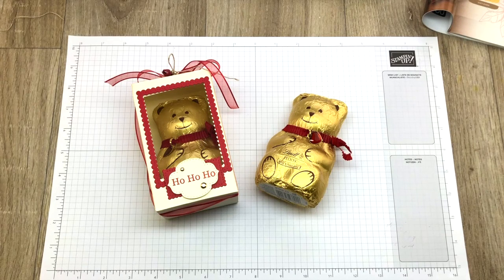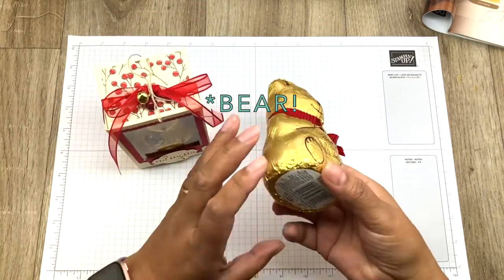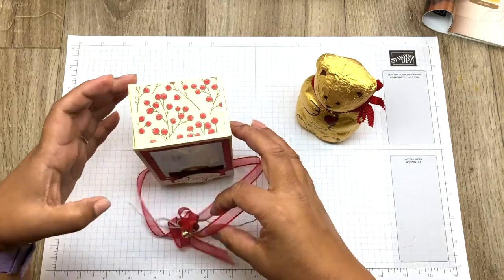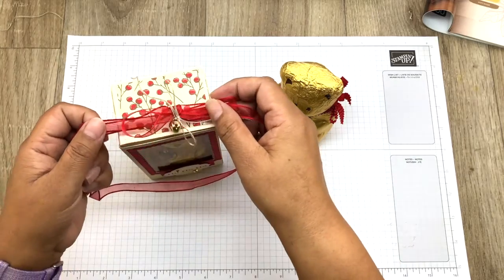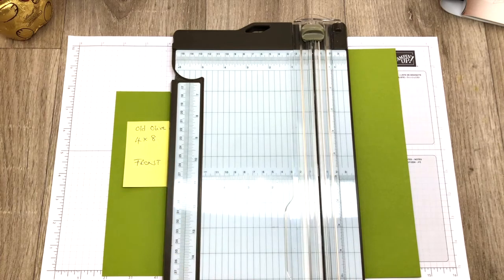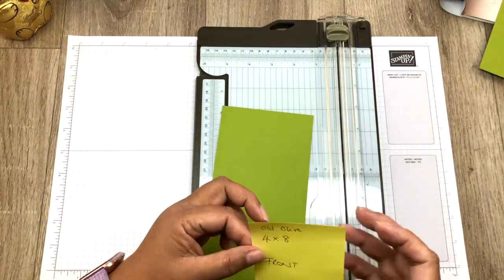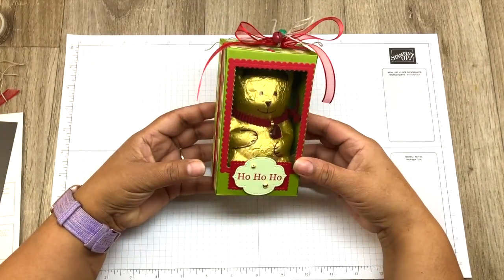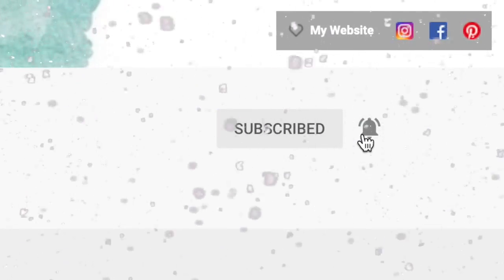The 12 Days of Christmas - Day 9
Chocolate Teddy Gift Box - this is such a delightful little gift box . I hope you enjoy making this.You can go to my website to shop any of these products online with me.

Imperial  Box Dimensions 5  1/4 x 3 x 2 1/4
Card stock-  Front 4 x 8  Score on 3 sides (see video) at 1/2 ". On fourth side score at 2 1/4
Window sheet 5 x 2 3/4
Card stock - Back 7 1/2 x 10 1/4 . Score with long side at the top score  at 2 1/4, 7 1/2, 9 3/4. With the short side at the top 2 1/4, 5 1/4. Place a pencil mark either side of the middle square and score to the second horizontal line with ruler.

Metric measurements in cm- Front C/S 10 x 20. score on 3 sides 1 cm (see video) and 4th side 5.5 cm. Window sheet measurements 12 x 7 cm
Back 19 x 26 . Score long side at top 5.5, 19, 24.5. Short side at the top score at 5.5, 13 and notch at icm either side of the middle square. This will form a tab once you score from the notch down to the second horizontal line

Real Red 12" X 12" (30.5 X 30.5 Cm) Cardstock [141982] - Price: £10.00